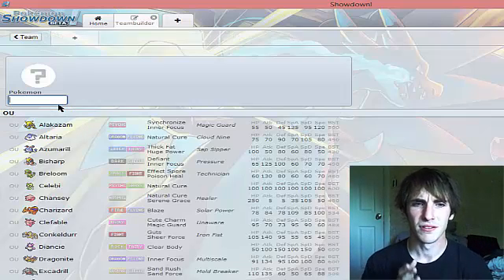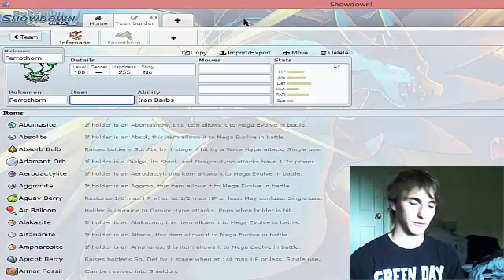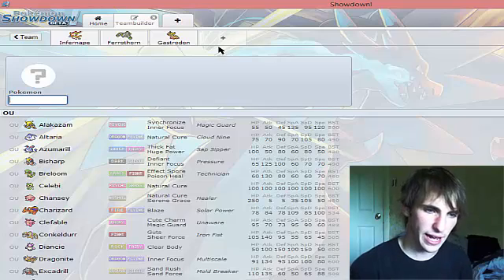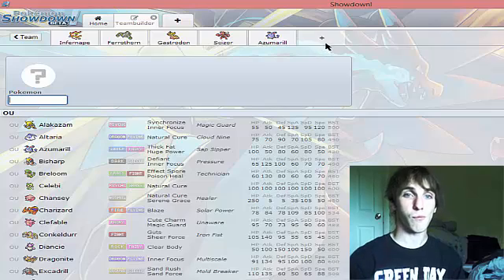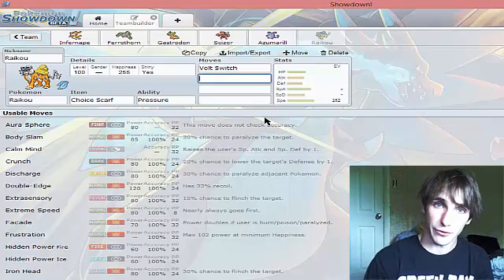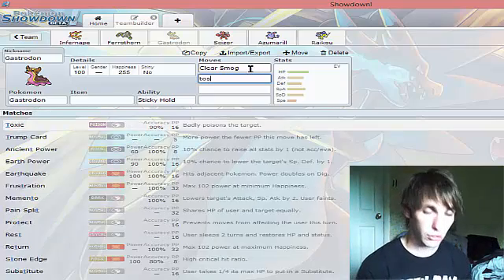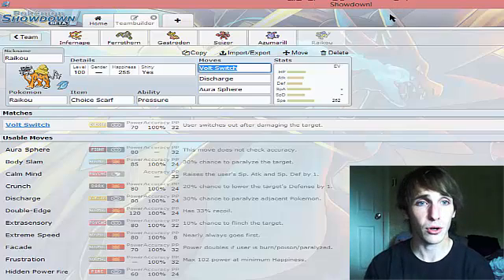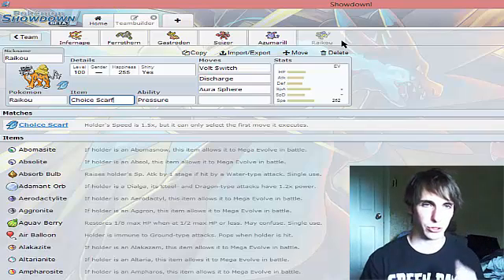Guidelines for Wifi Battling Ep 2. Team Structure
Hey, all! I hope this was able to help you! Structure is extremely important in battling - especially when trying to predict your opponent. Expect episode three to be coming to you soon!